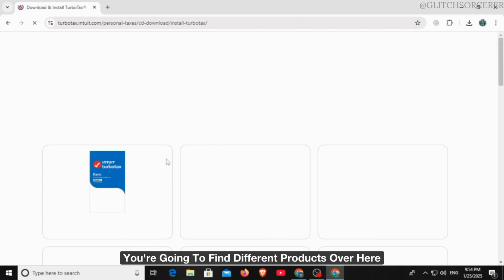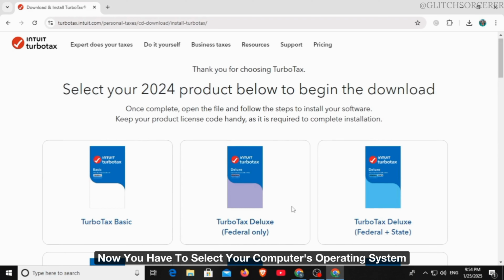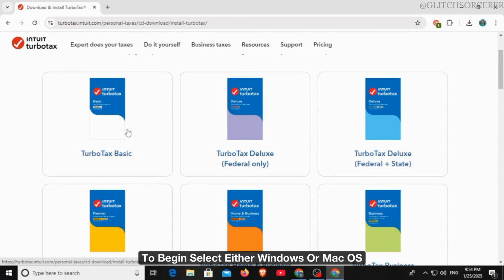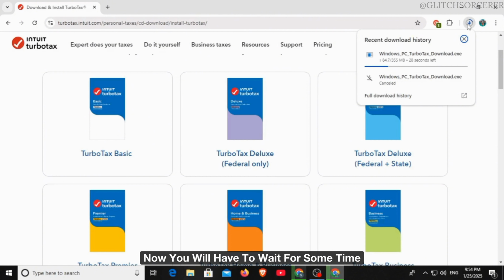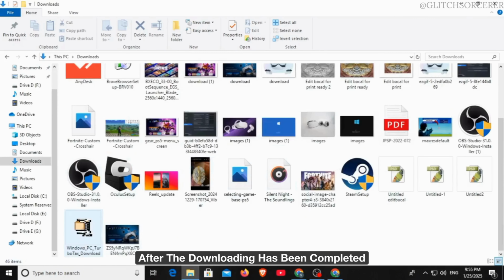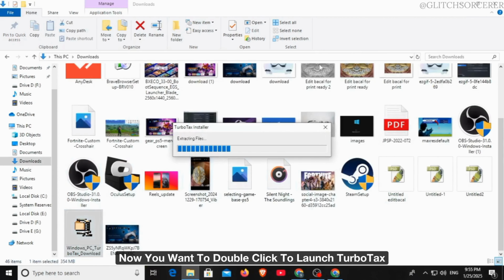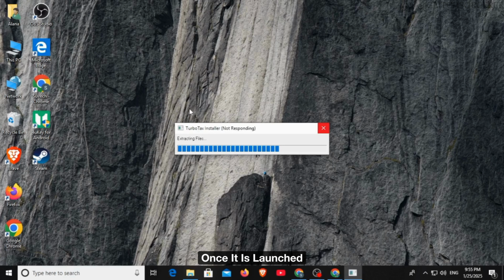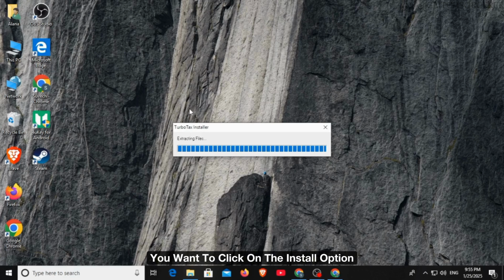How to Install TurboTax on Windows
Need to install TurboTax on your Windows computer? In this video, we’ll guide you through the step-by-step process to download and install TurboTax on Windows 10 or Windows 11. Whether you’re using the CD, downloading it from the official website, or troubleshooting installation issues, this tutorial will help you set it up smoothly.

Timestamps:
00:00 – How to Download TurboTax on Windows 10/11
00:10 – Step-by-Step Installation Guide for PC/Desktop